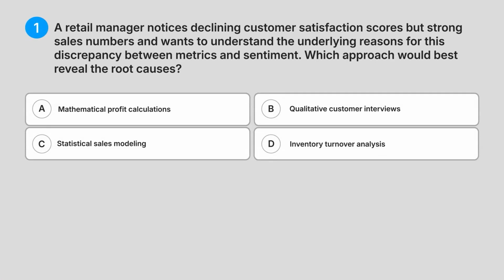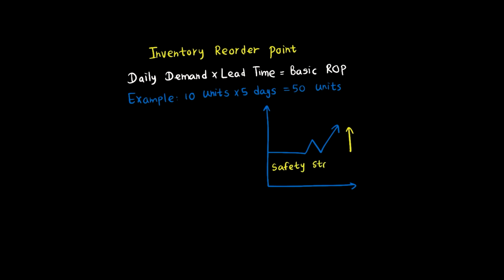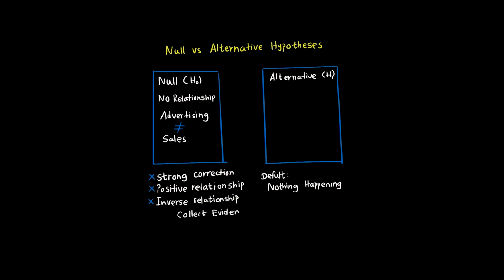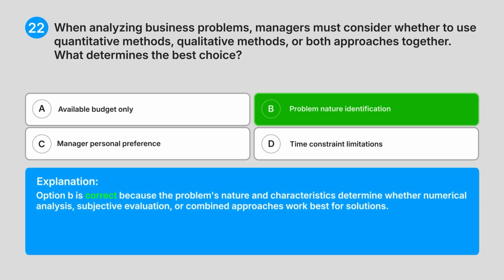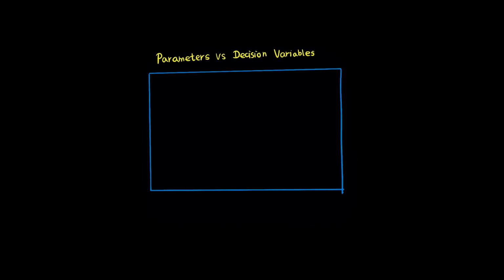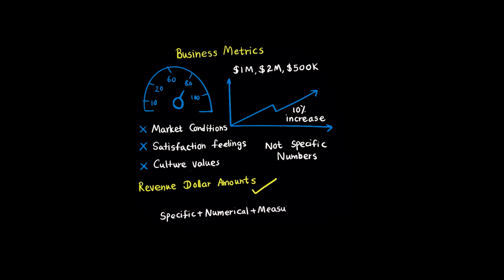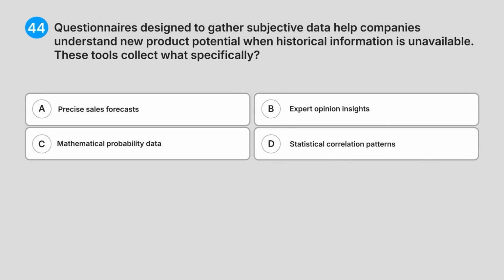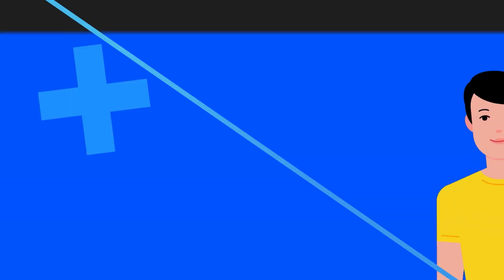WGU C723 OA – Full Practice Question Bank with Answers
📈 Ace Your WGU C723 OA Exam with OA Practice!
Master the key mathematical and statistical tools used in business decision-making with confidence. Our C723 study resources include real exam-style questions and a simplified study guide to help you understand the logic behind quantitative analysis—not just memorize formulas.

Whether you struggle with regression, probability, or hypothesis testing, OA Practice provides everything you need to pass your C723 Objective Assessment on the first try.

✅ 250+ C723 OA Practice Questions
✅ FREE Concept-Based Study Guide
✅ First Attempt Pass Guarantee
✅ One-on-One Tutor Support
✅ Focused, Exam-Ready Training

⚠️ Note: OA Practice is an independent learning platform offering free and paid preparation materials. Our goal is to make your OA journey easier, smarter, and more confident.

💯 We Guarantee You’ll Pass – Or It’s FREE!